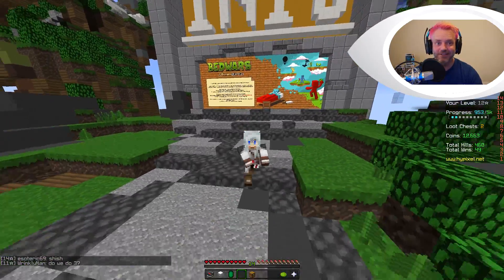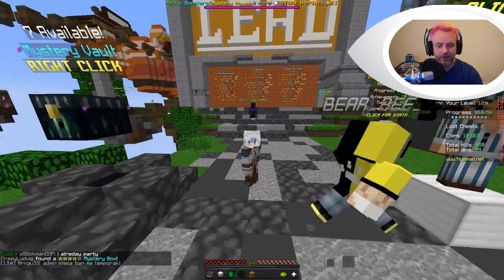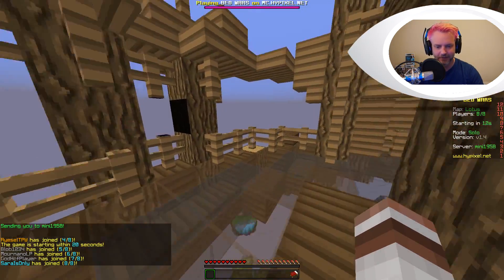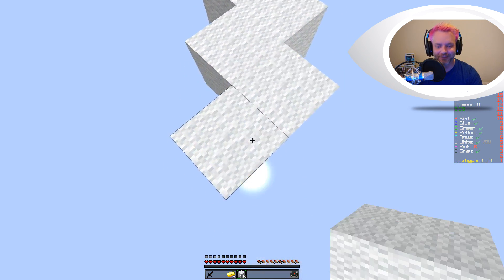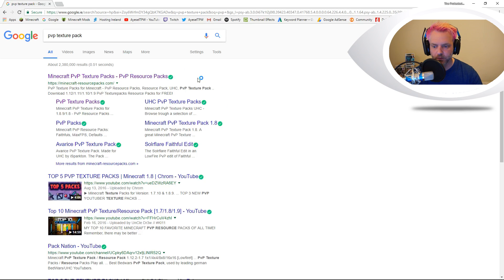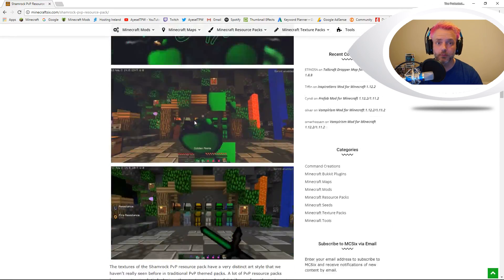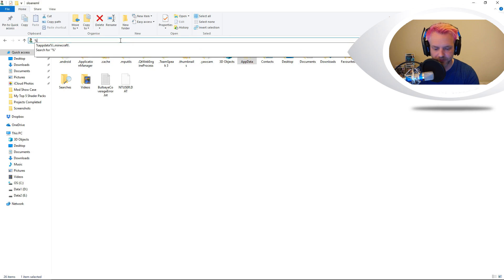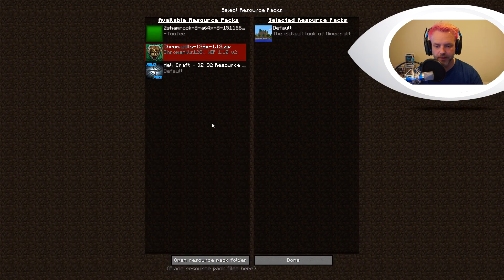How To Download and Install TEXTURE PACKS ★ Minecraft 1.8.9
How to Download and Install Texture Packs using the NEW Minecraft Launcher for all versions of Minecraft and 1.8.9 . The easy install way. Installing texture packs has never been easier.

YouTube made is video from 2018 as not suitable for children and demonitised it.
So I decided it was time to update and make a 2022 version.

I hope you enjoy and find it useful

Ayesel